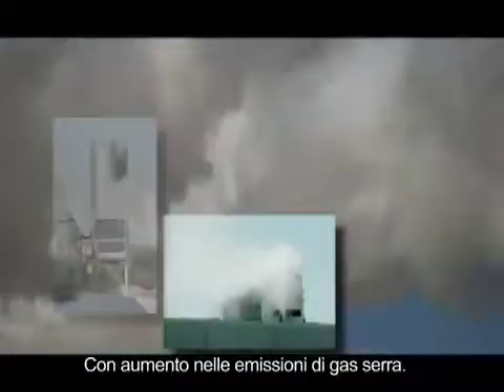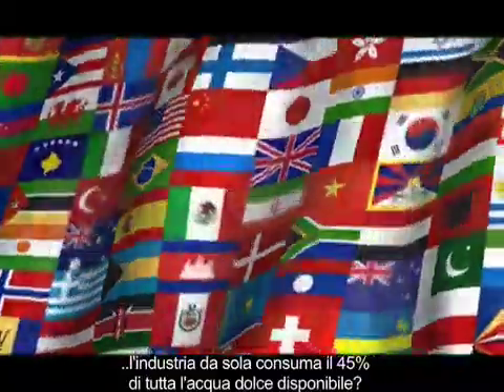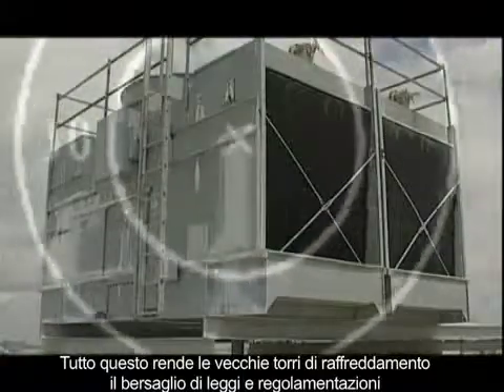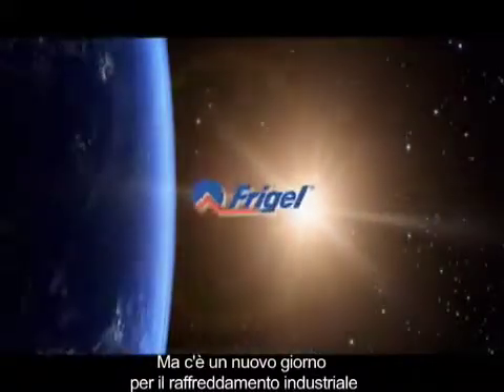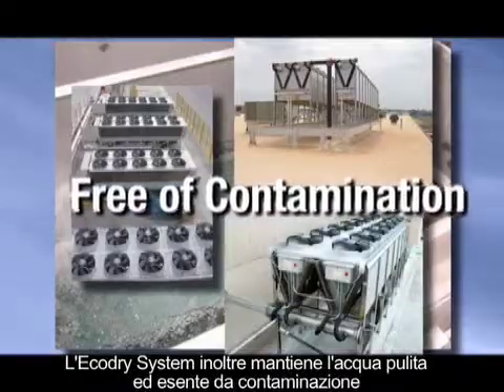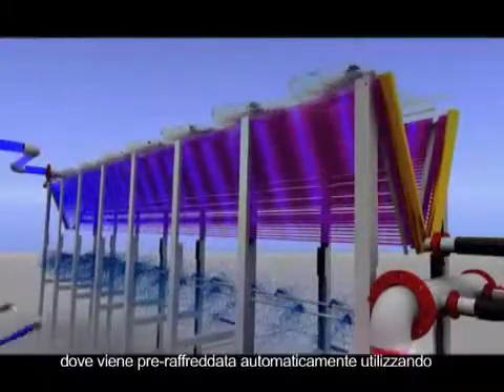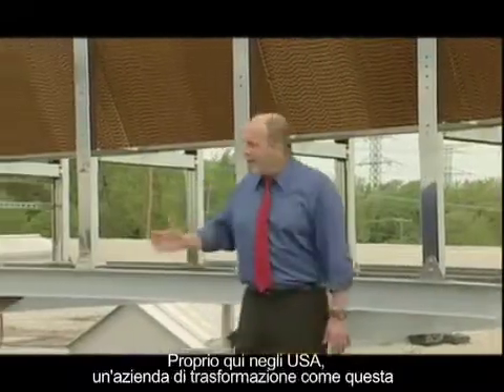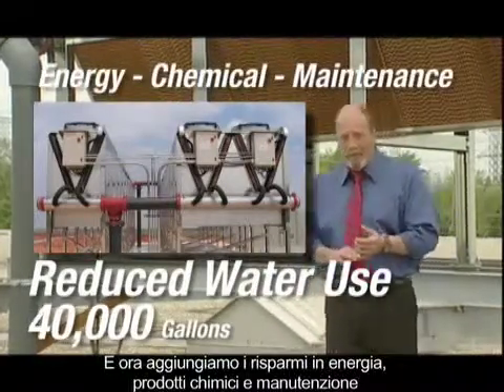Frigel Ecodry System - with Italian subtitles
breve presentazione dell'Ecodry System, esclusivo sistema di raffreddamento della Frigel Firenze Spa, azienda leader mondiale per il raffreddamento industriale